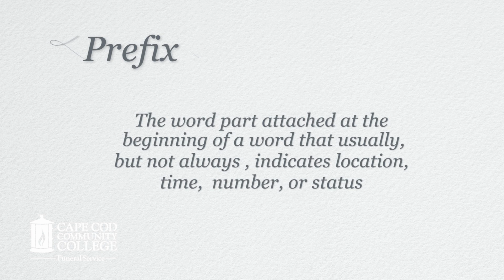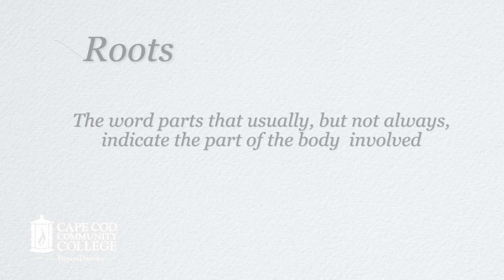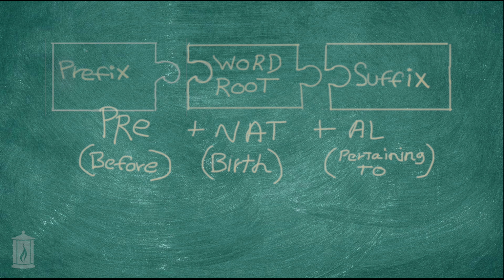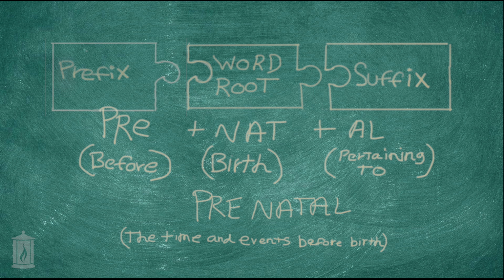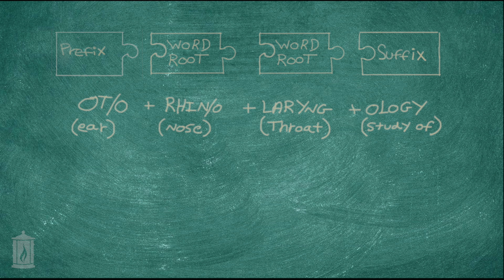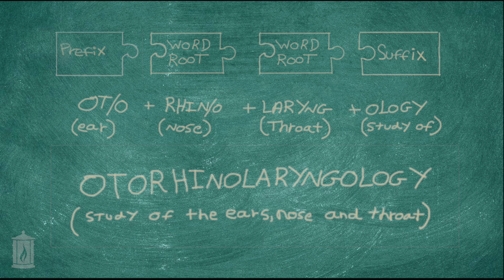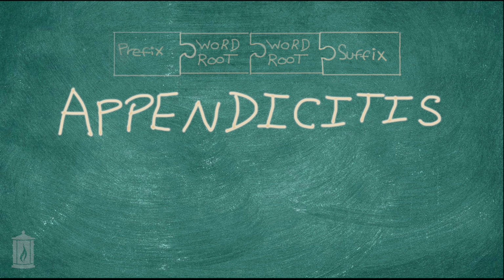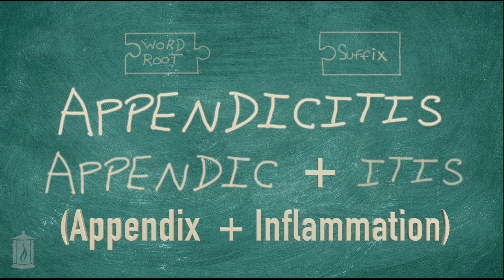Medical Terminology Intoduction (1)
Medical Terminology Intoduction video 1 of many.  Lecture to accompany Textbook Medical Terminology for Health Professions by Ann Ehrlich Et.Al, 8th edition.      Lecture by Professor Daniel Shea of Cape Cod Community College Funeral Service Program.